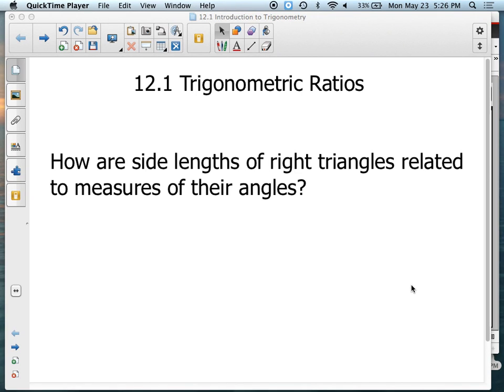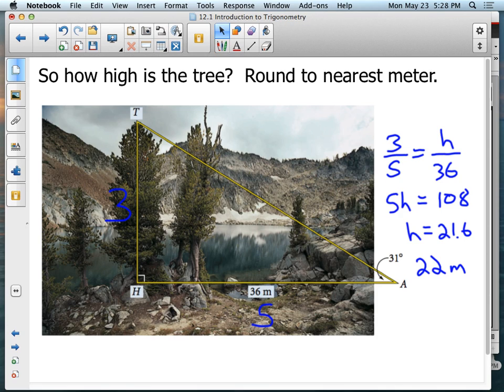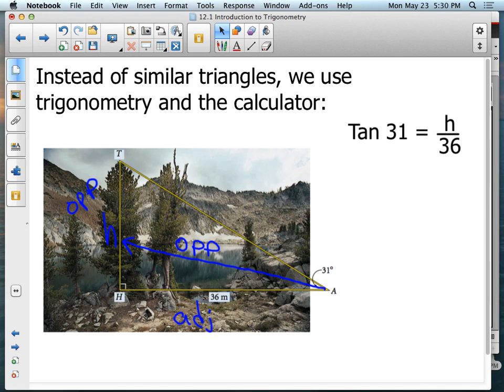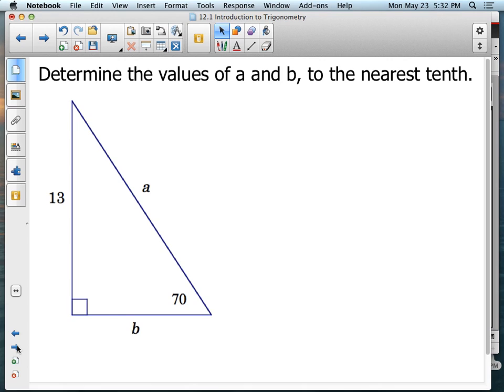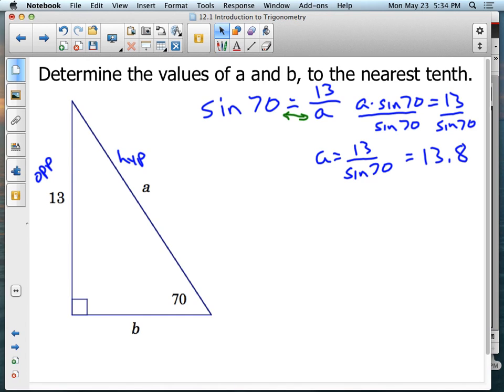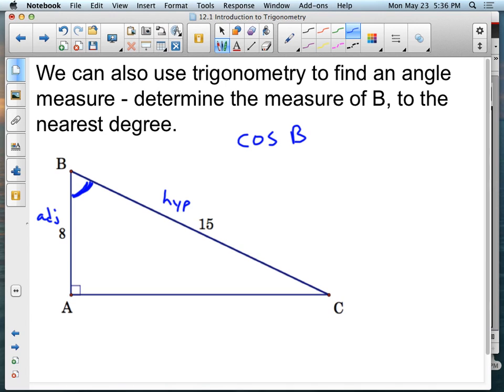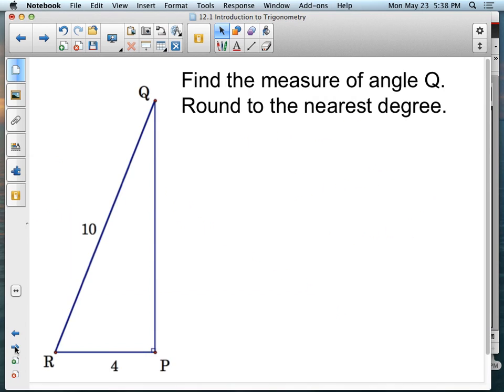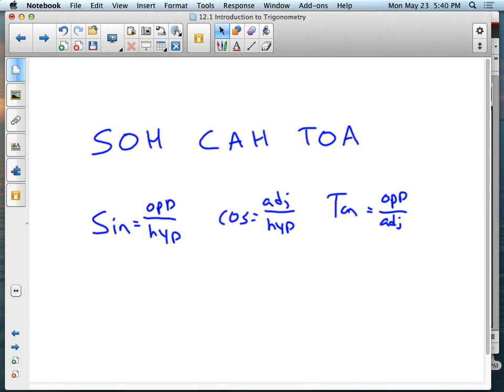12 1 Intro to Trigonometry